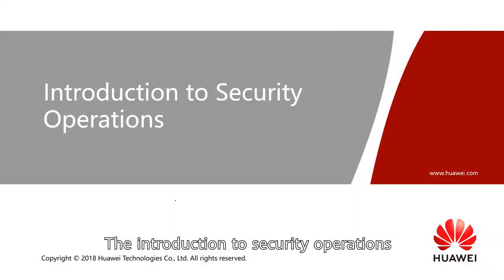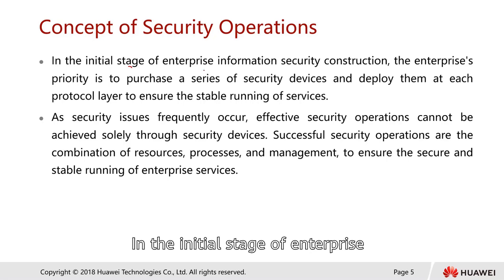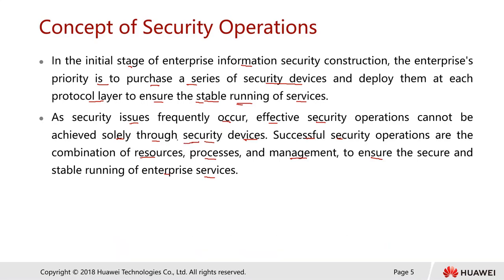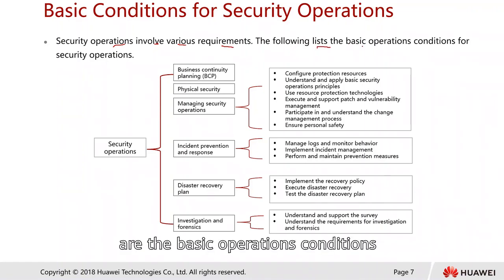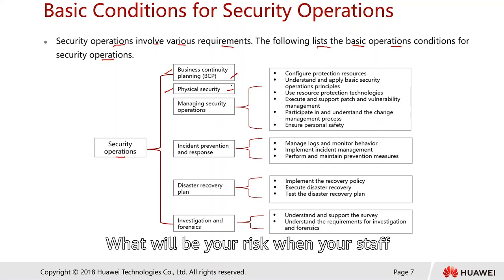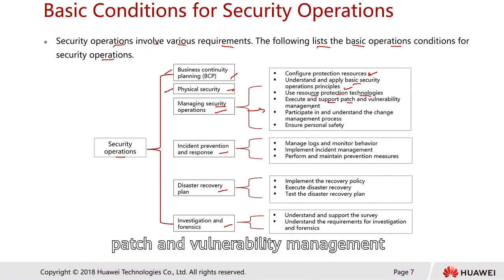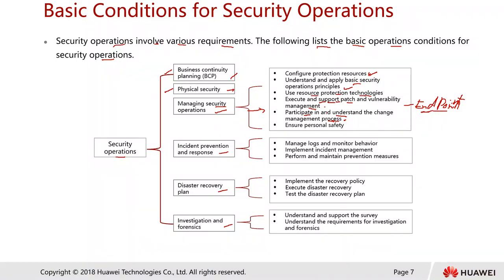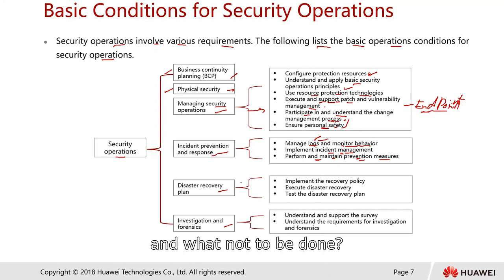5 1 1 Concepts of Security Operations